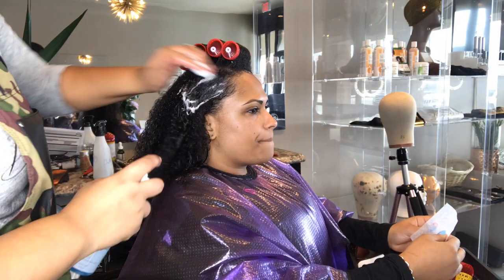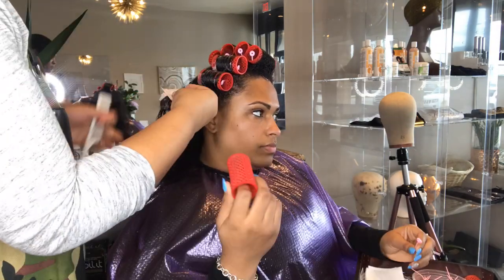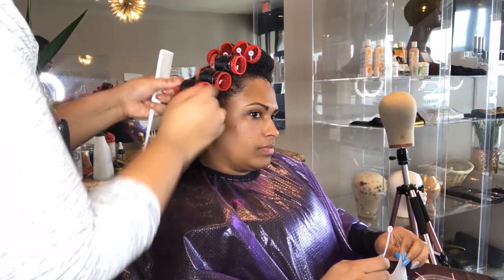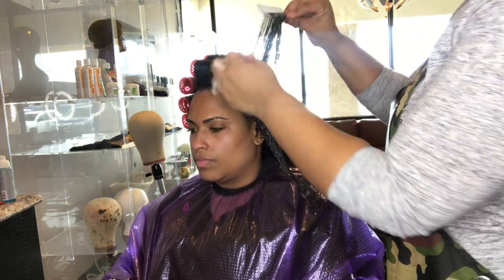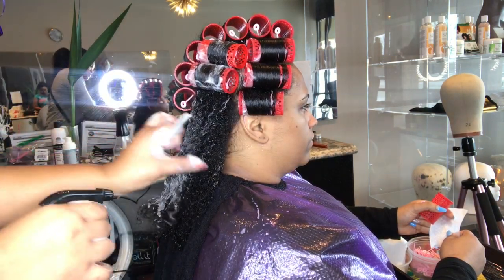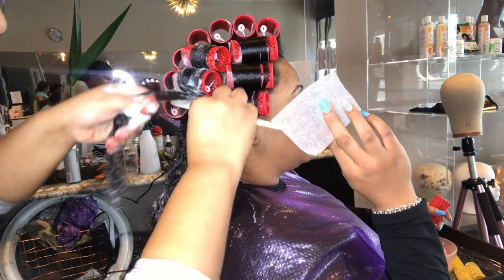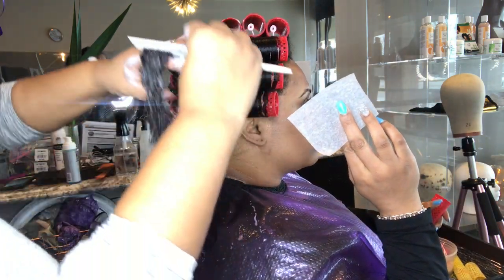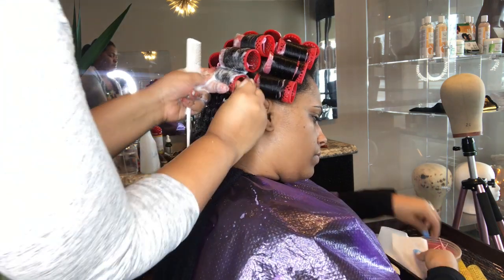How To |Natural Hair Roller Set| FULL DETAILS OF TECHNIQUE AT 2MINUTES 20 SECONDS